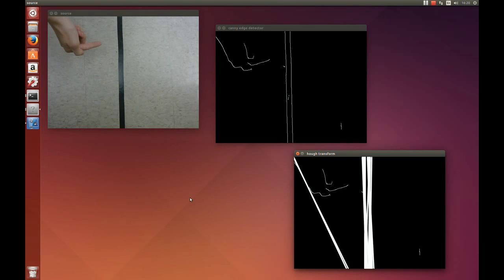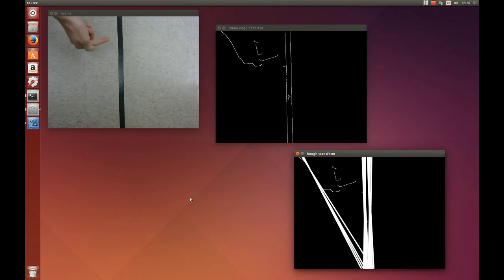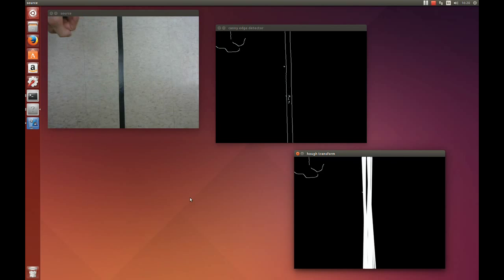SURE 2015: Autonomous Control of Scaled Cars